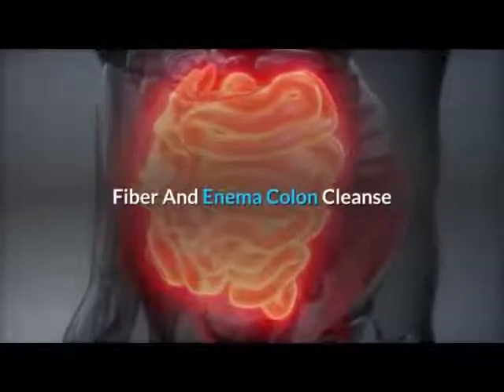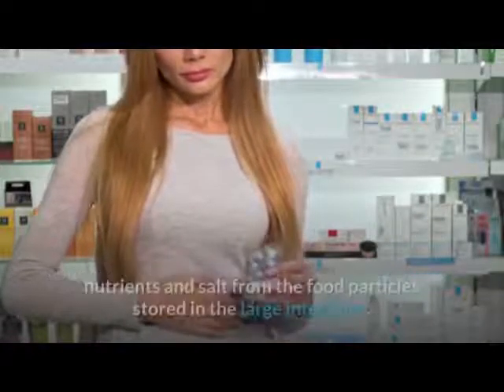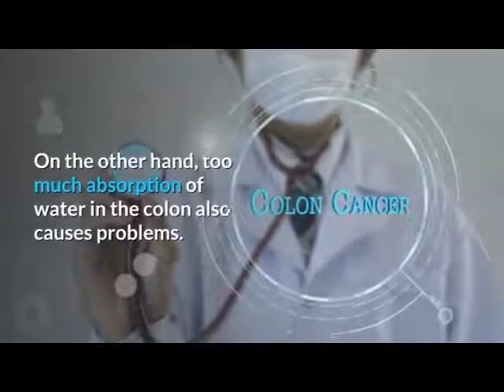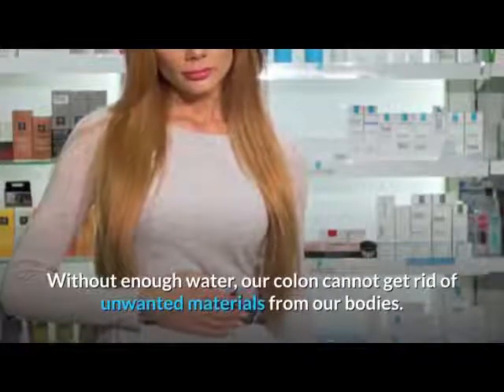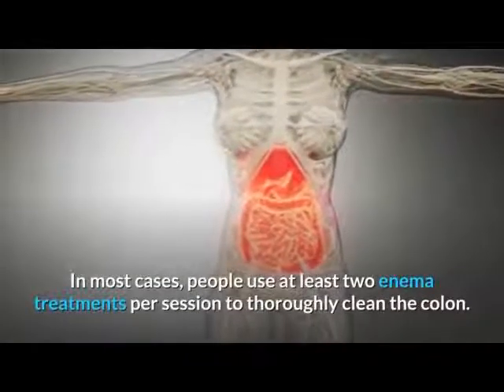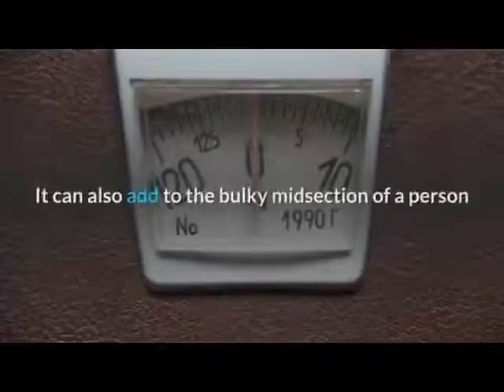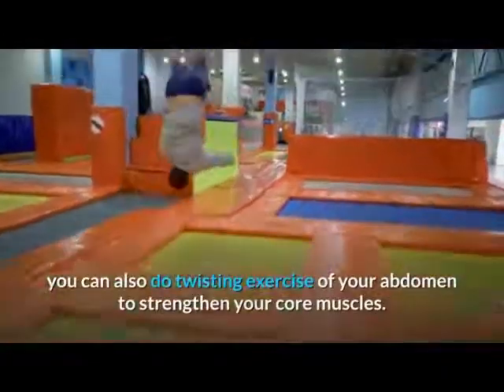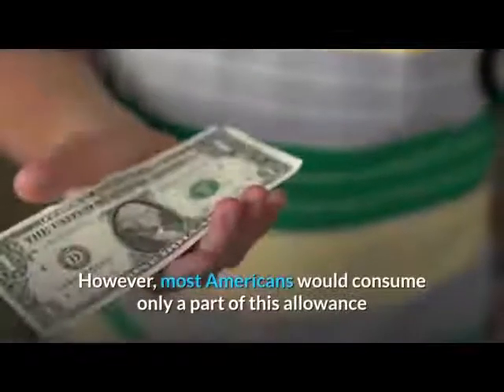Fiber And Enema Colon Cleanse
Acknowledgement and Source:
The edongZky TV would like to thanks to the following if how this video was produced:
This entry was posted in Alternative Medicine and tagged body, china, ginseng, korean, levels, red, system. Bookmark the permalink.